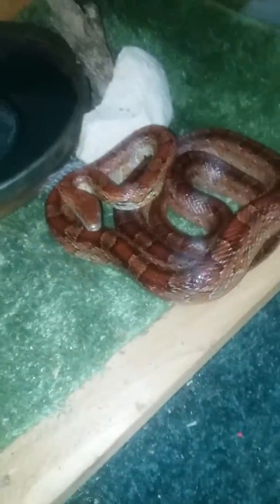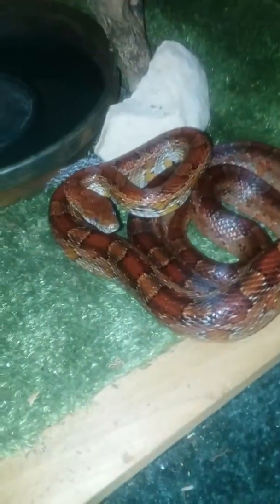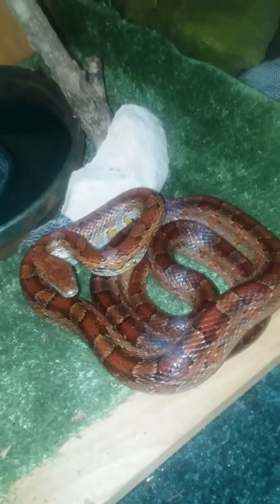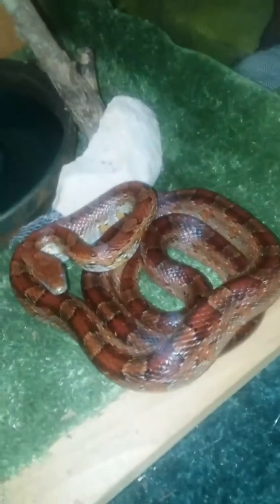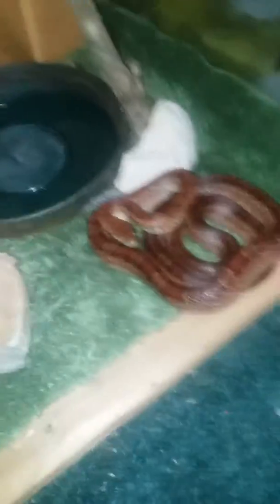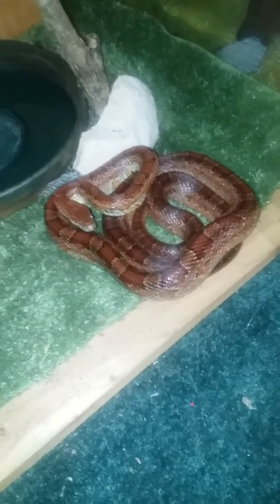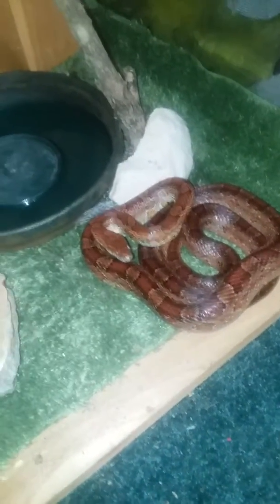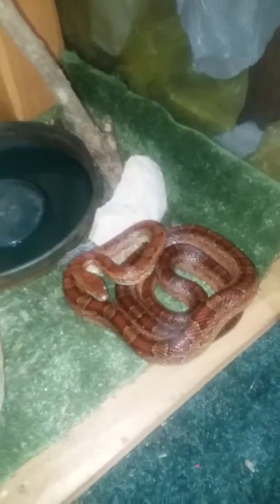Clean up & Showing off my snakes.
Cleaning up and rearranging my snake tanks and showing off my snakes that I have left plus my new bins for smaller snakes and or breeding holders.